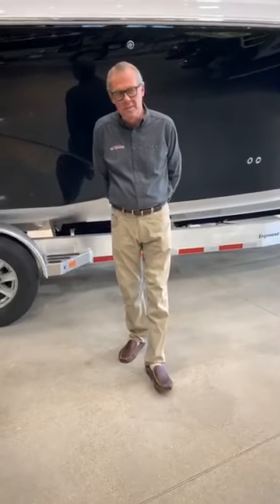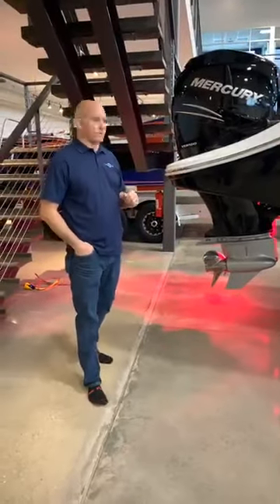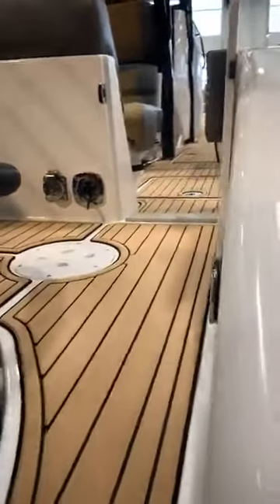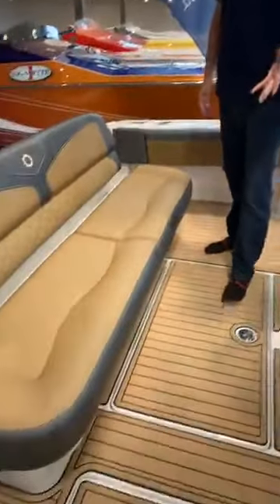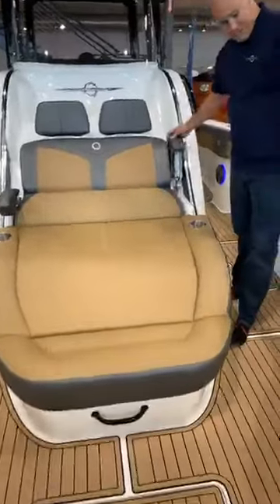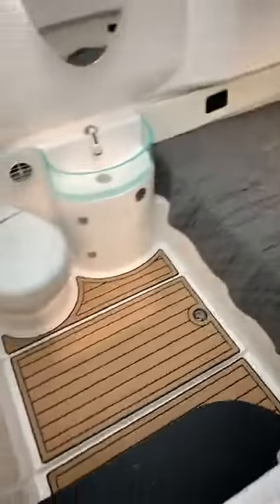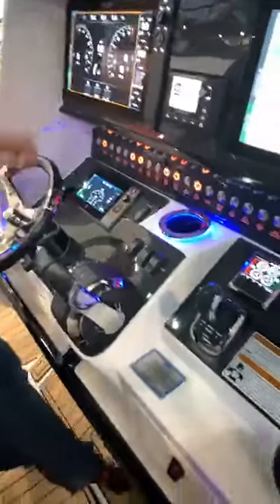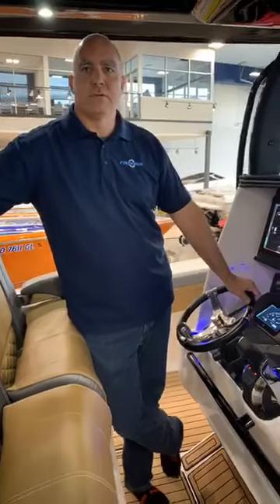2020 Fountain 39 NX - Big Thunder Walk Through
2020 Fountain 39NX Triple Mercury 400 Verado DTS w/ Optimus 360 Joystick Control w/ Seastation. Livorsi 1150 Trim Tabs. Black Gelcoat. Black T-Top Underside Gelcoat. Pecan & Trexx Upholstery. Teak & Black Marine Mat Composite Flooring. Black Powder Coat-All Aluminum & Stainless Steel Components. LED Interior Lighting. RGB Underwater Lighting. A/C (4D Battery w/ Inverter-30 AMP Dockside w/ 50’ Shore Power Cable). Battery Charging System. Carbon Fiber Dash Panel w/ LED Push Button Switches. VesselView 903 Instrumentation. Dual 16″ Simrad NSS EVO3 Displays. Simrad Full Function Autopilot. Halo 24″ Pulse Compression Radar Dome. Broadband Sonar Module w/ Chirp Technology. RS40 AIS Marine VHF Radio w/ Antenna. B175 H Transducer Go Free Wifi. JL Media Master Audio System w/ 800W 8Ch Amp, 400W Mono Block Amp, (2) 10″ Subs & (6) Speakers w/ LED Rings.

Call for special dealer discount pricing and demo scheduling.

Trailer not included, new trailer quotes available upon request. We consider all trades, financing and insurance available.